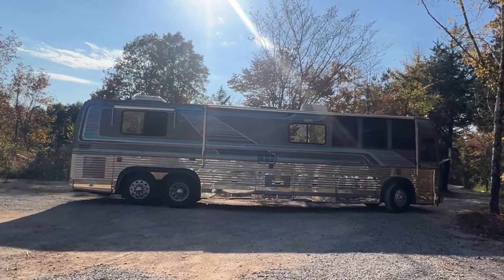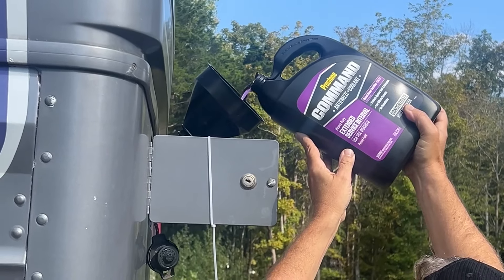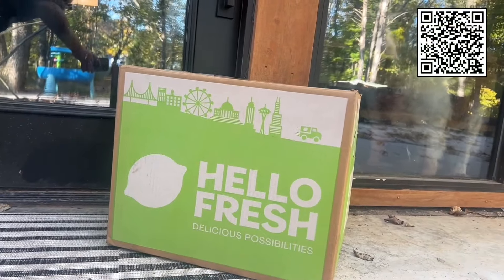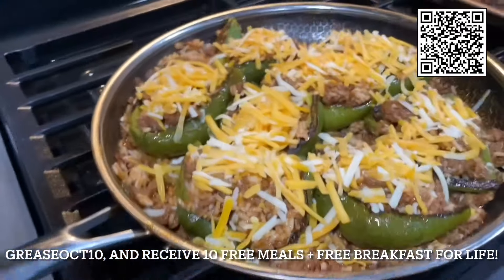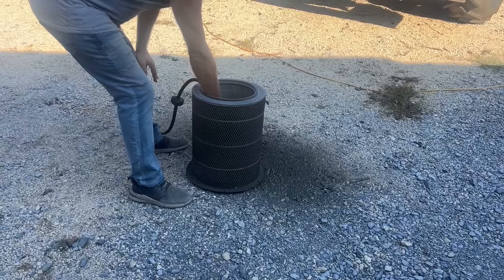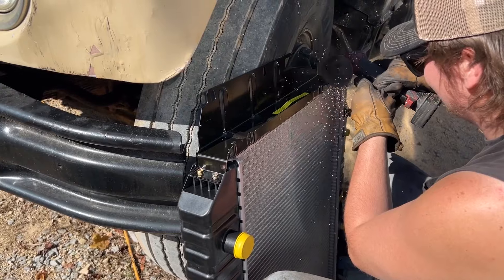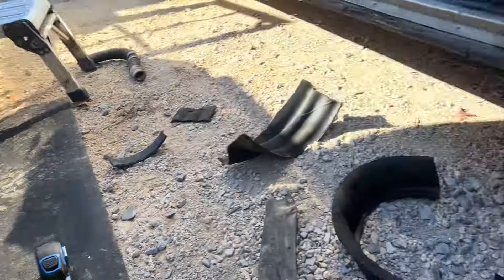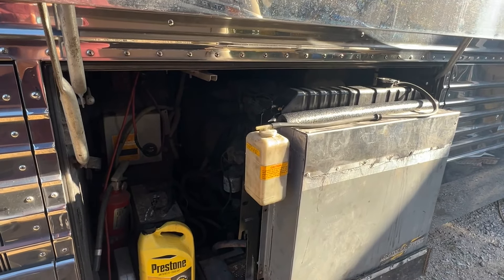Prevost bus rodents tore it up. Dirtiest air filter and generator radiator fabrication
This Prevost bus had mice chew through a heater hose.  The detroit diesel 8v92 was down on power. The air filter is the dirtiest one you may have ever seen.  Fabricating a new generator radiator to replace an old leaky one